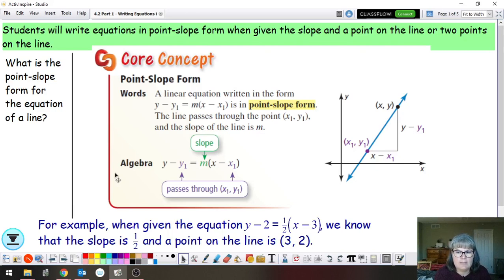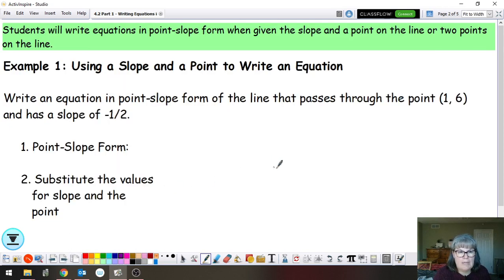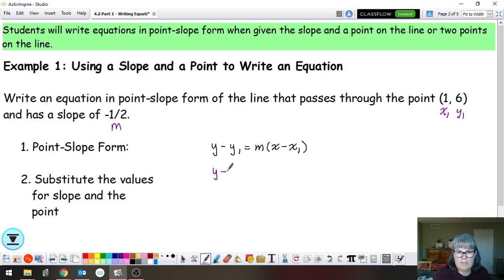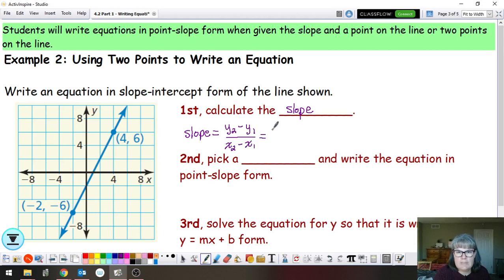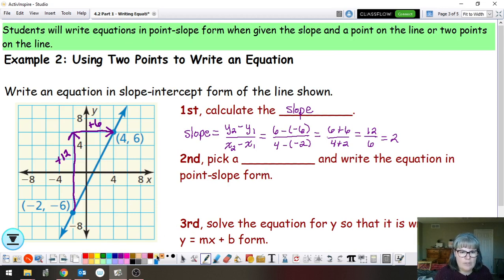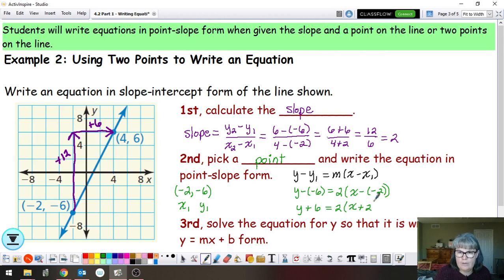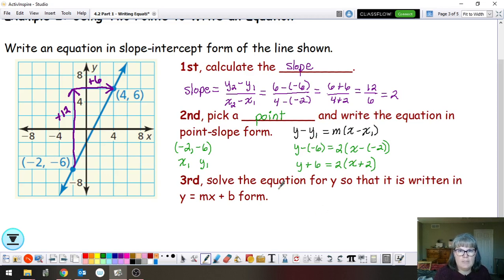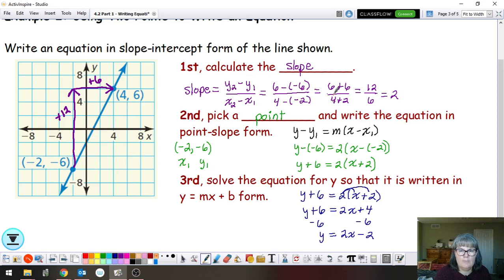Lesson 4.2 Part 1 - Point Slope Form